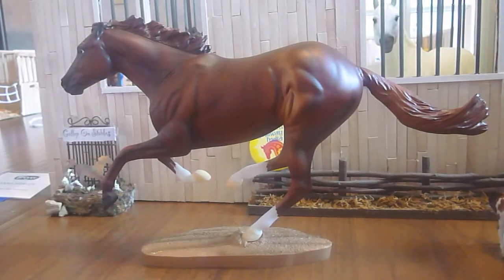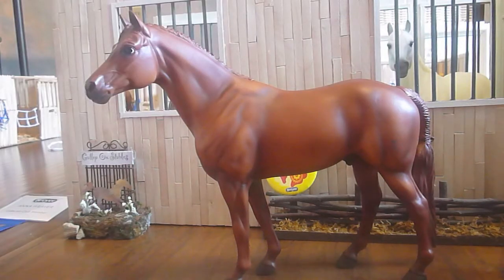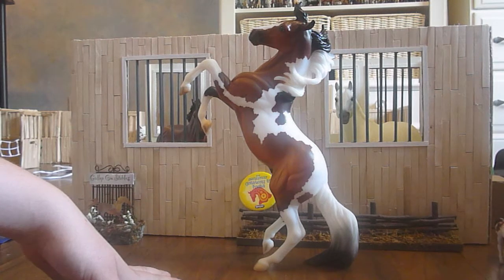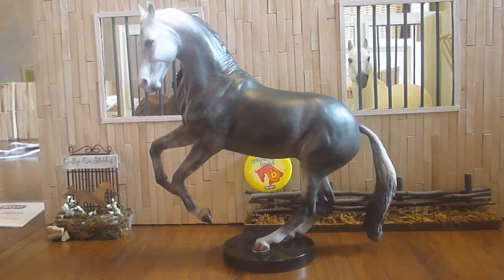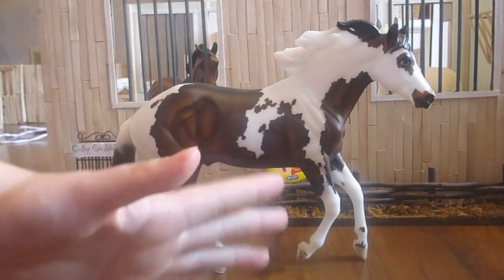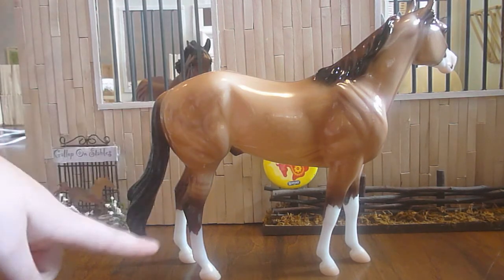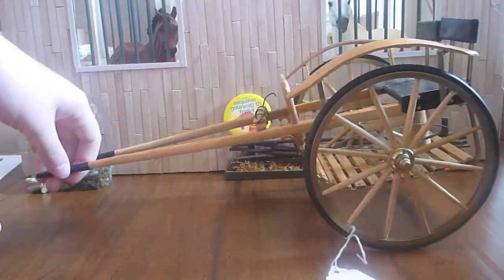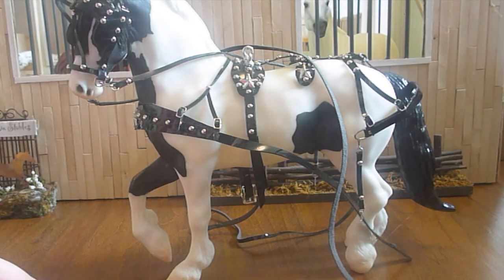2017 Breyerfest Herd Part 2!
Here is the rest of the breyerfest 2017 haul. So happy with all the horses I got. video is long because I had stories for two of the horses.